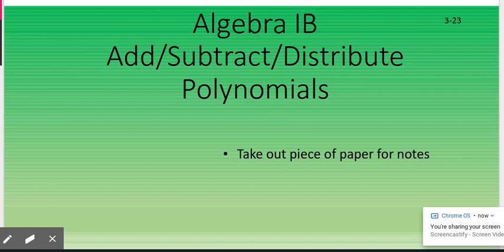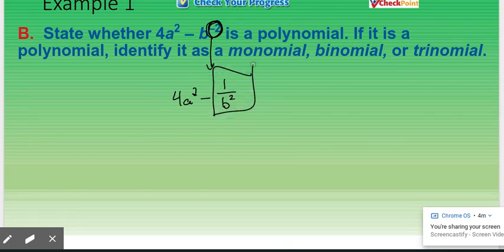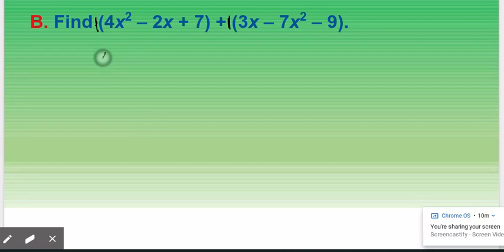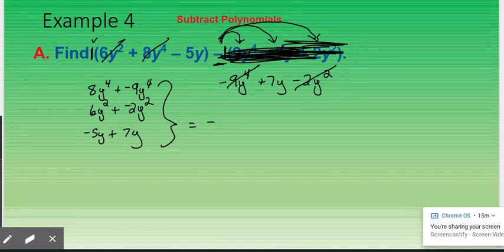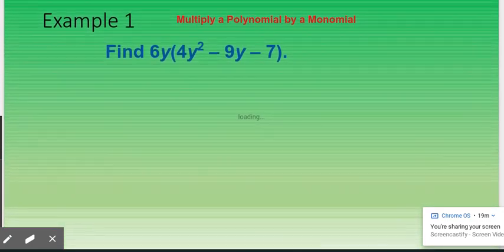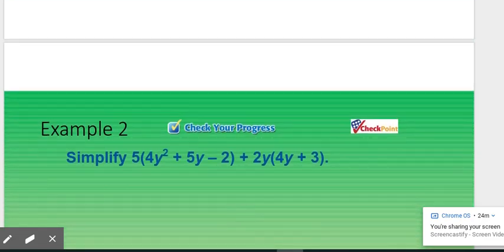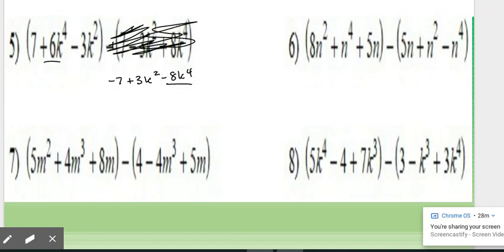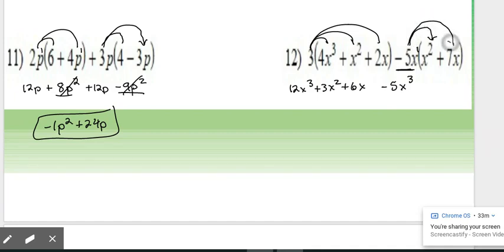Algebra E-Learning Week of 3-23